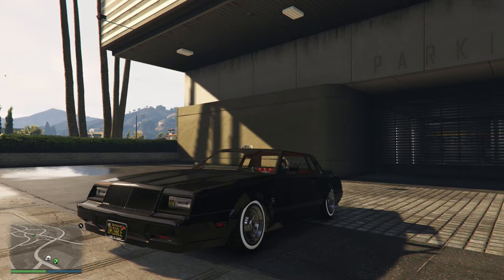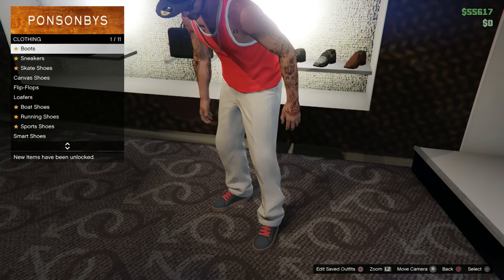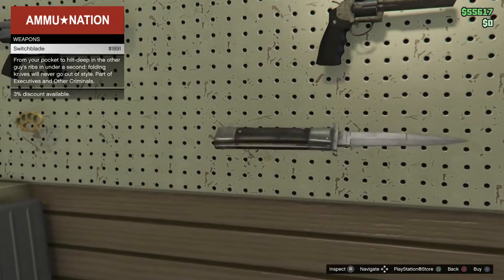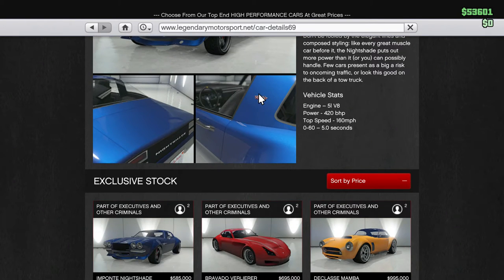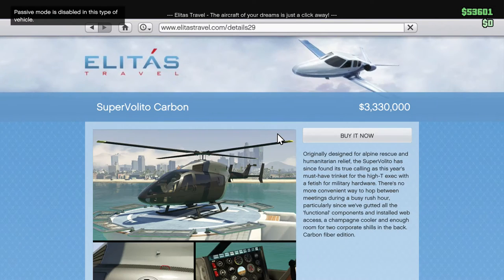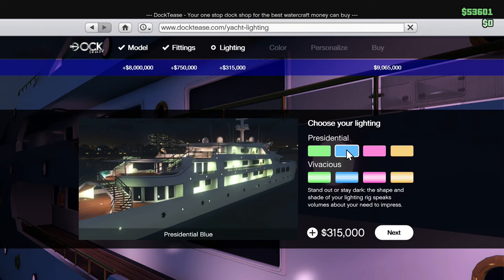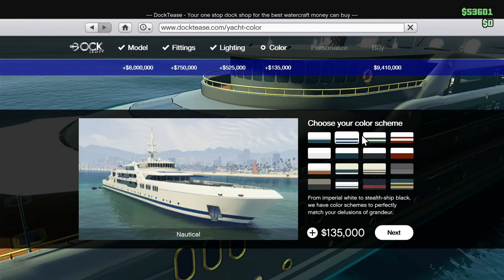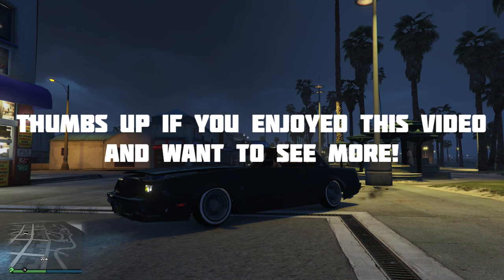GTA5 Online | Executives And Other Criminals DLC| Out Now! | Super Yacht & MORE